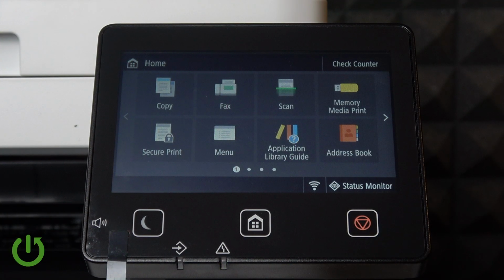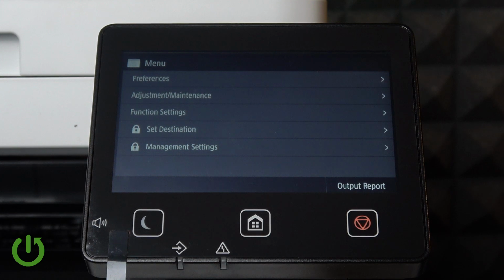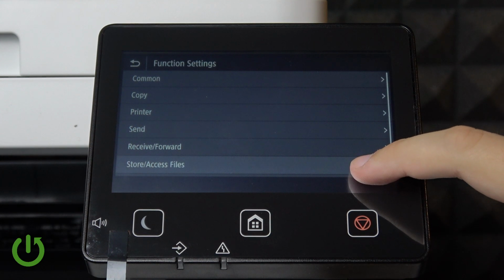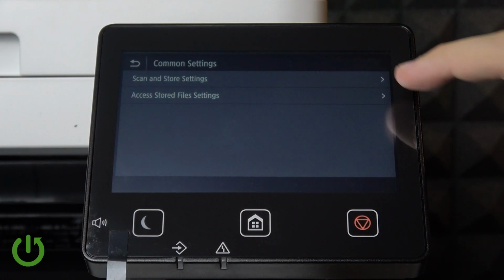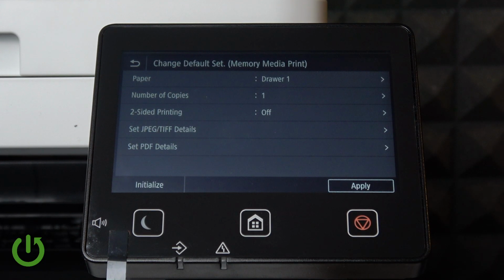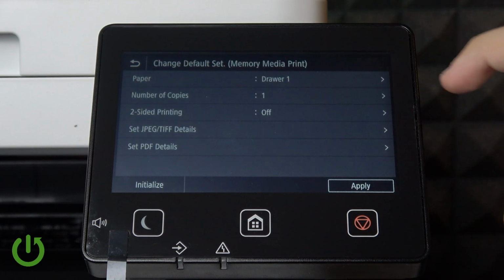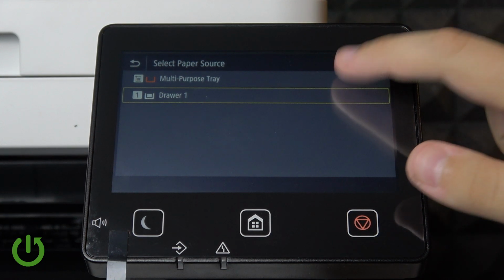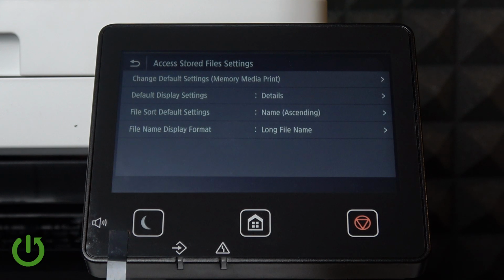CANON i-SENSYS MF657Cdw – How to Change Paper Source for Memory Media Print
If you need to change the paper source for memory media print on your CANON i-SENSYS MF657Cdw, this video will guide you through each step. Learn how to access the menu, navigate to function settings, and adjust the paper tray for your memory media print jobs. Whether you want to use the main drawer or the multi-purpose tray, this tutorial makes it easy to customize your printer settings for the best results. Follow along to ensure your CANON i-SENSYS MF657Cdw is set up exactly how you need for printing from memory media.

How to change paper source for memory media print on CANON i-SENSYS MF657Cdw?
How to set multi-purpose tray as default for memory media print on CANON i-SENSYS MF657Cdw?
Where to find paper settings for memory media print on CANON i-SENSYS MF657Cdw?

0:00 Introduction
0:12 Accessing the menu and function settings
0:24 Navigating to store and access files
0:32 Changing paper source in memory media print settings
0:42 Choosing between drawer and multi-purpose tray
0:53 Saving and applying the new settings